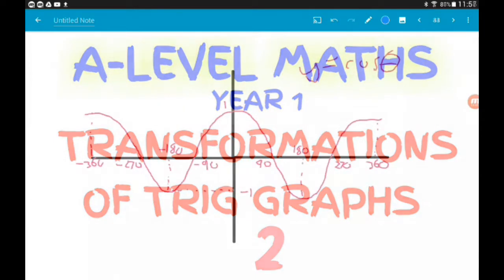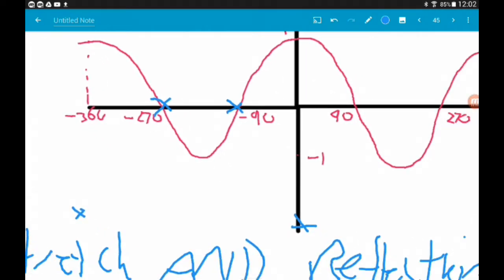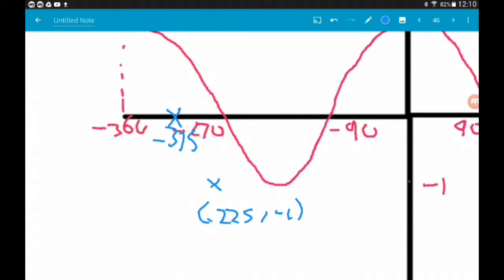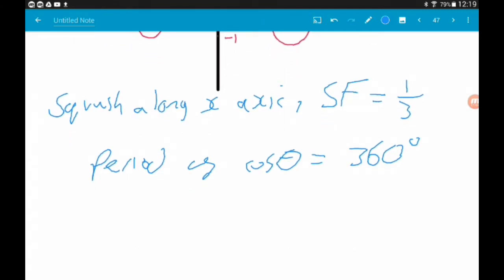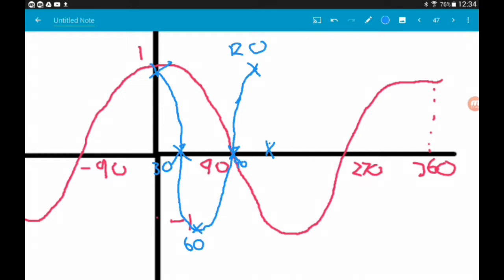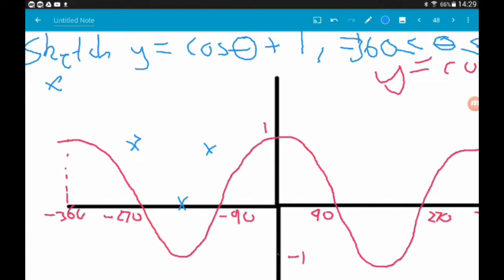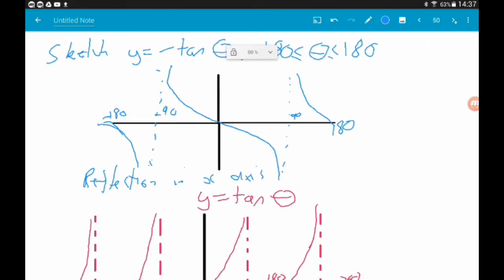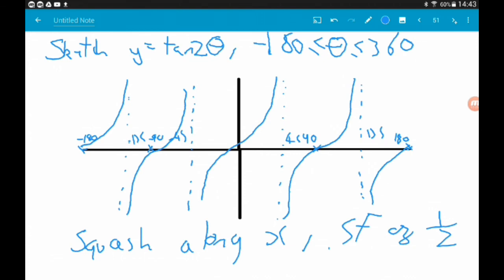Transformations of Trigonometric Graphs 2 - A Level Maths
aOver these two lessons, we'll be looking at transforming our trig functions with translations, stretches, squashes and reflections!

This is going to be incredibly useful when we get to solving Trigonometric equations later in this chapter!

For the TRIGONOMETRY chapter of the NEW A LEVEL MATHS Year 1 for AQA, Edexcel and OCR!